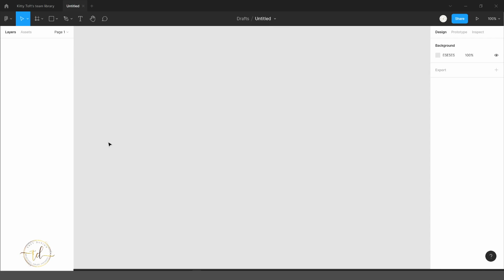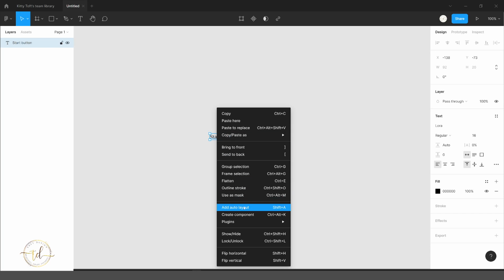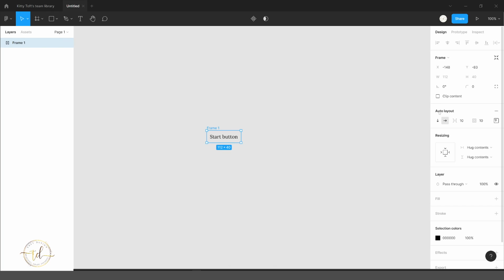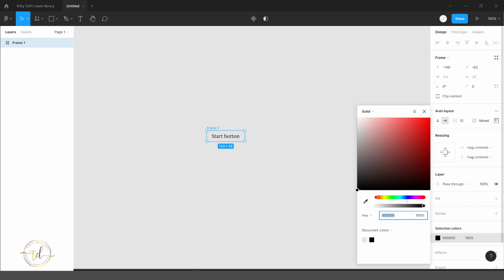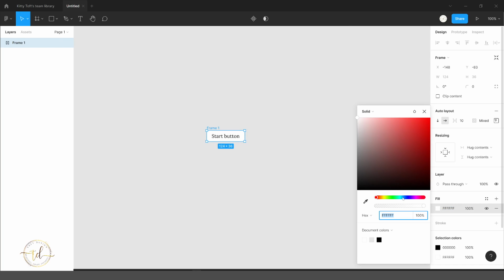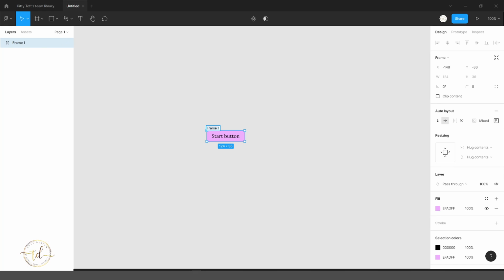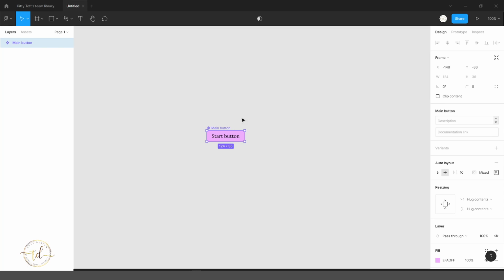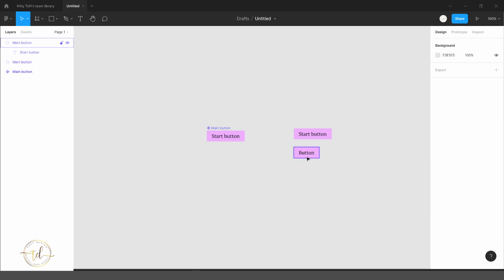Figma buttons with auto-layout and component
This tutorial will show you how to make a button. The button is made with auto-layout. The button is made into a component that can be reused inside your project